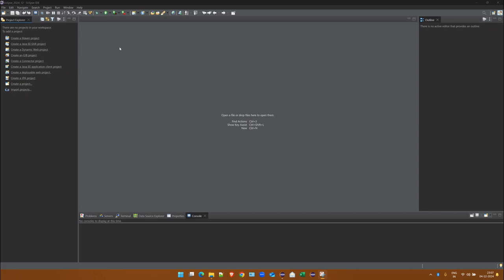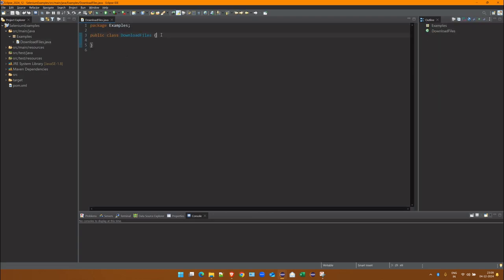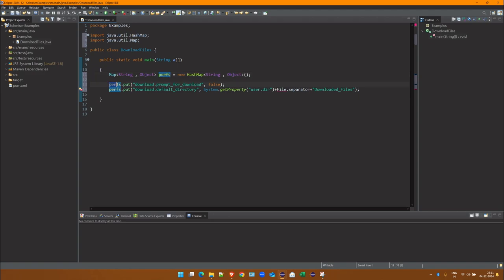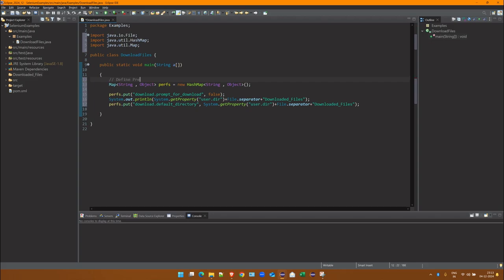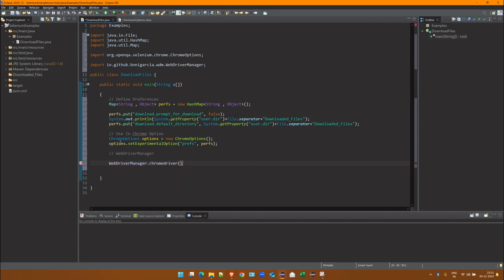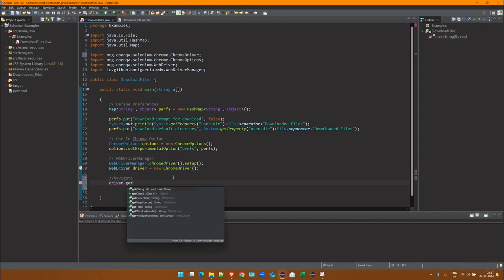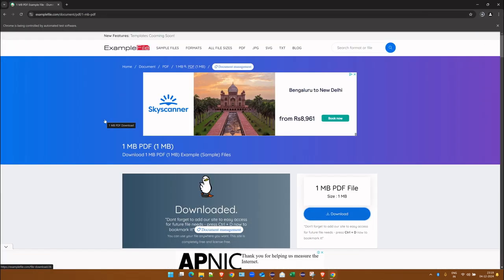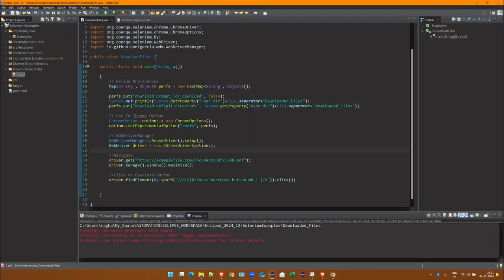How to Download Files Using Selenium | Step-by-Step Guide by TheTechHench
Learn how to automate file downloads using Selenium in this step-by-step tutorial by TheTechHench! 🔥 Whether you're automating test cases or building a web scraper, mastering file downloads is essential.

In this video, you'll discover:
✅ Setting up Chrome/Firefox for file downloads
✅ Using Selenium WebDriver to handle download prompts
✅ Configuring custom download directories
✅ Real-world examples for efficient automation